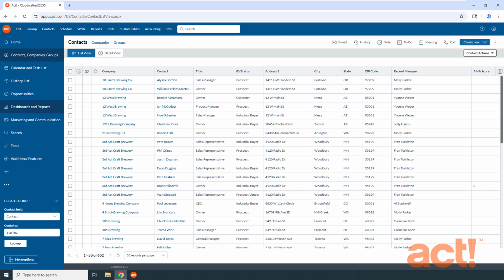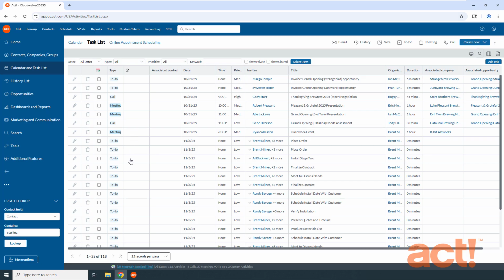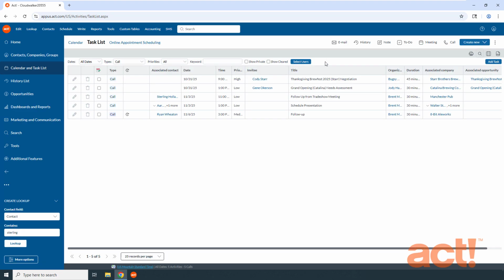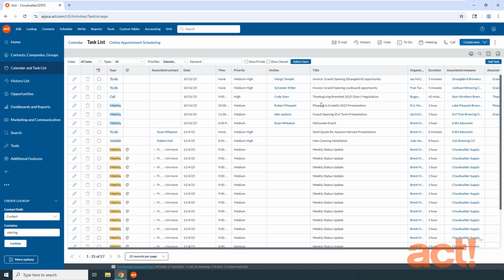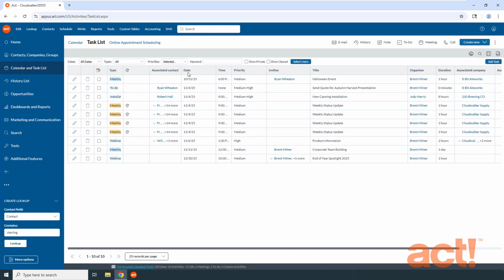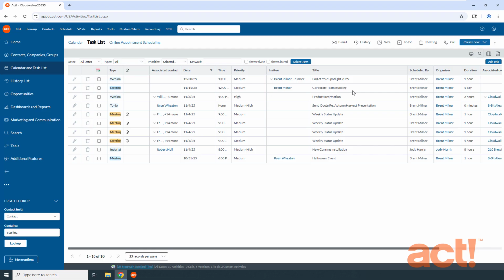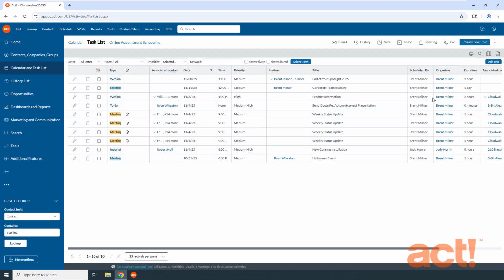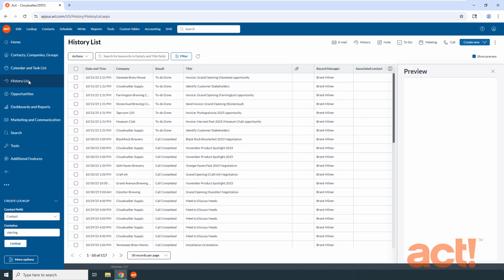Act! Advantage - Viewing the Task List and History List